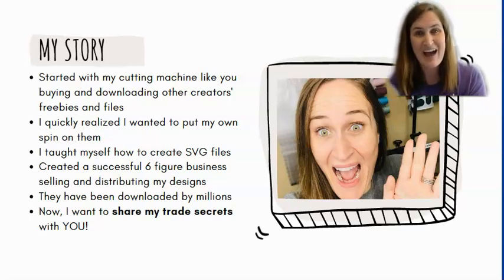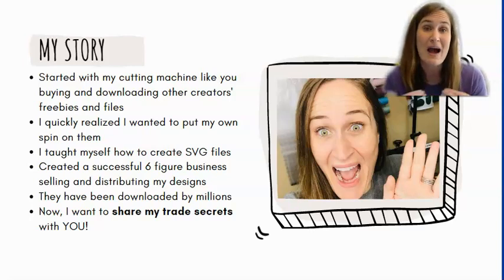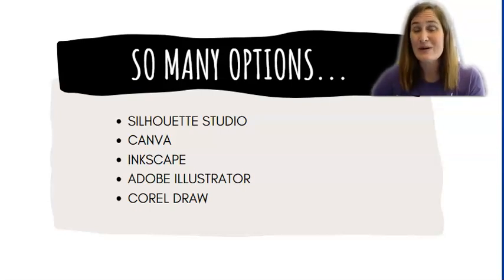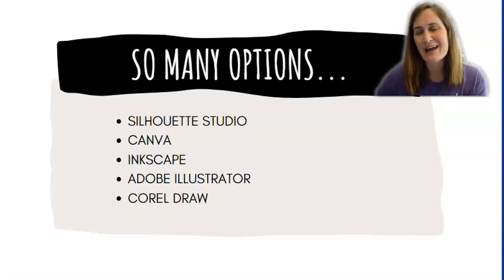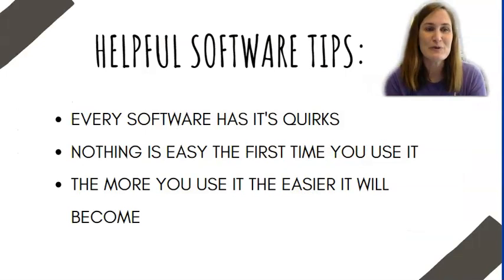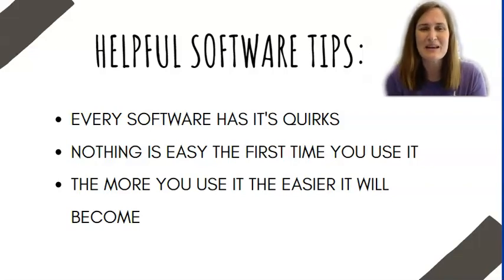Design Refresh Day 1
Join me as we do an intro into learning how to design your own SVG files.  In this video I will share the software I recommend you use and the one thing I wish I would have done sooner.